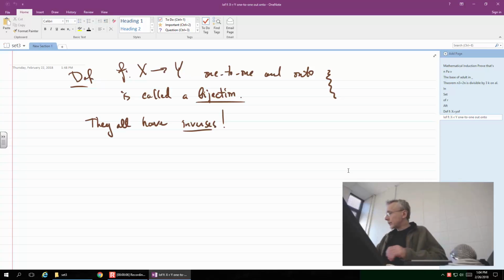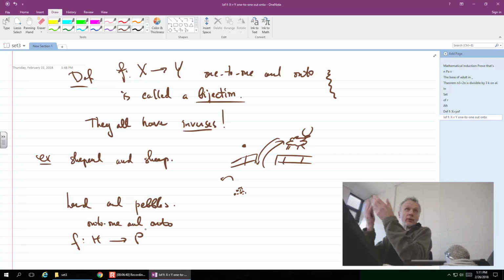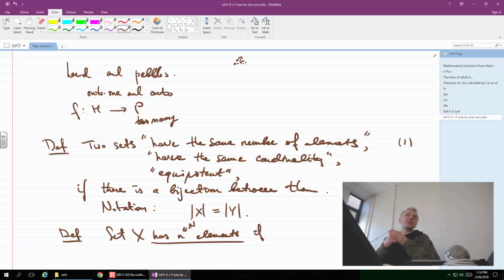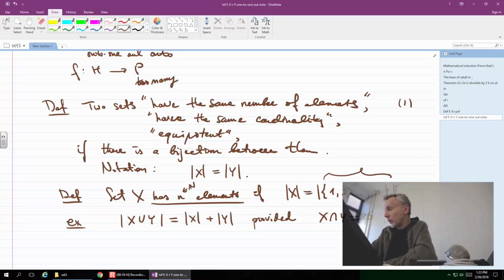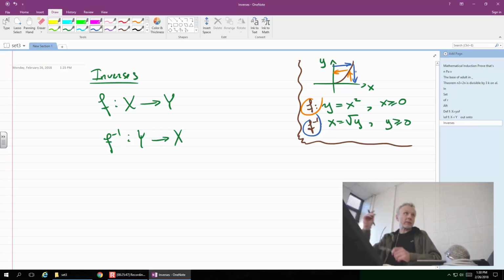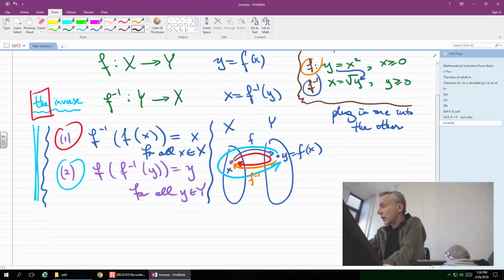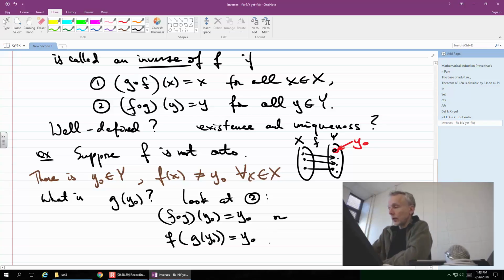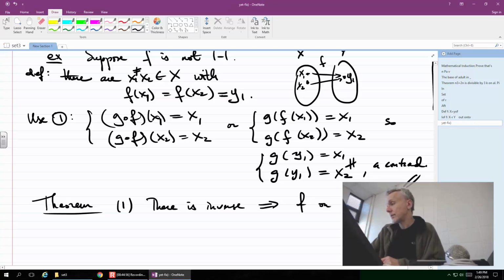Bijections and inverses -- Proofs